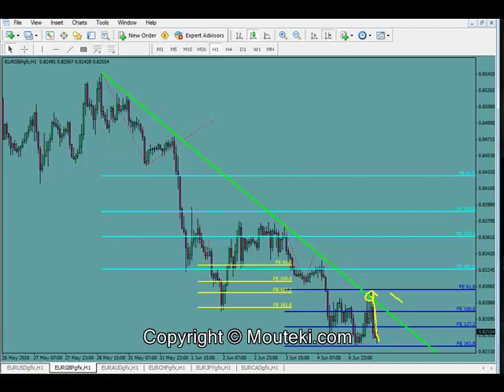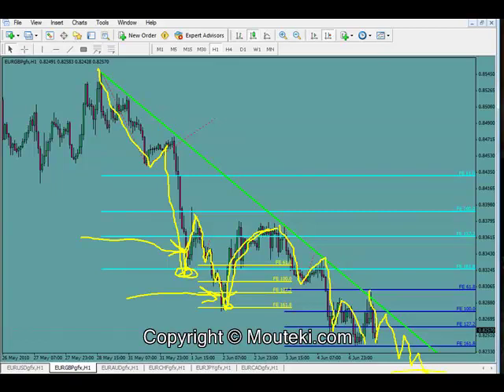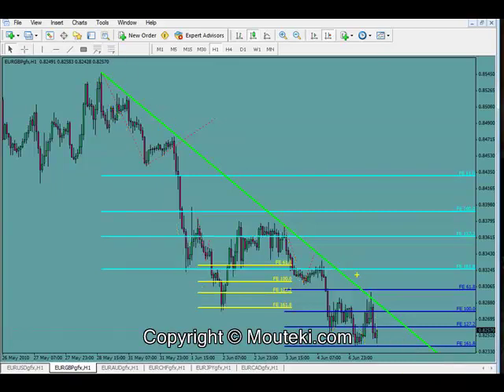Supply & Demand Continuation Approach FX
eur/gbp analysis